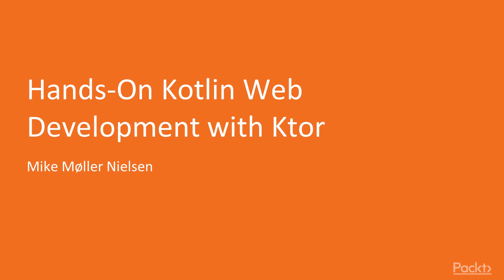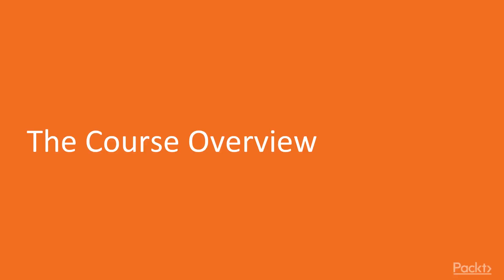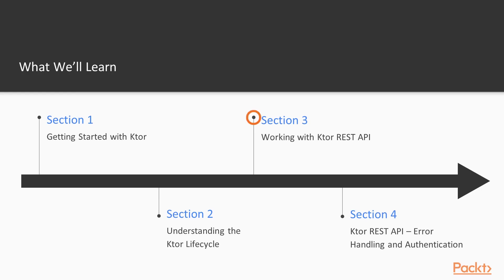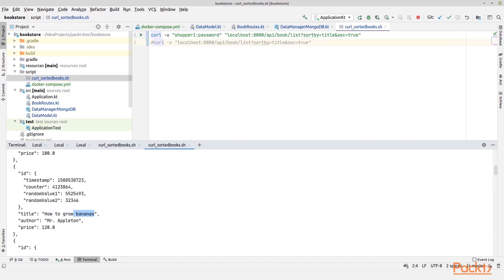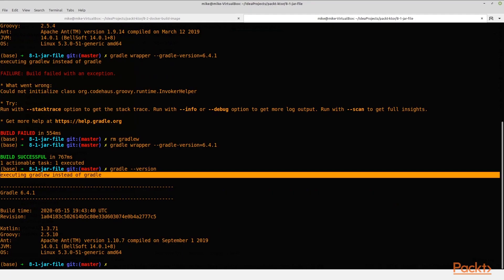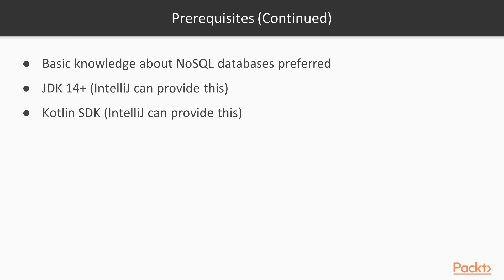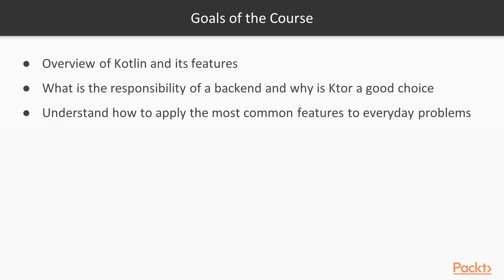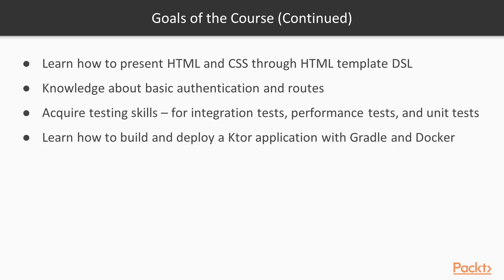Hands-On Kotlin Web Development with Ktor : The Course Overview | packtpub.com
This video tutorial has been taken from Hands-On Kotlin Web Development with Ktor. You can learn more and buy the full video course